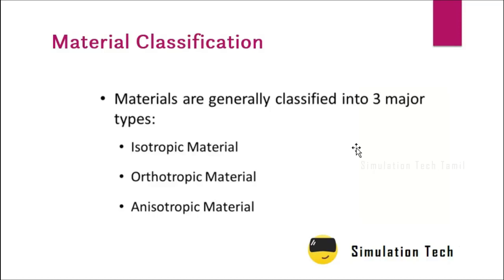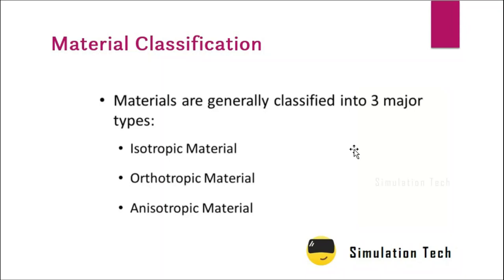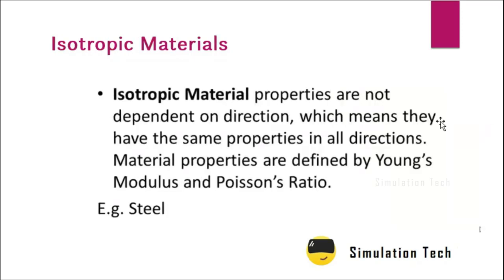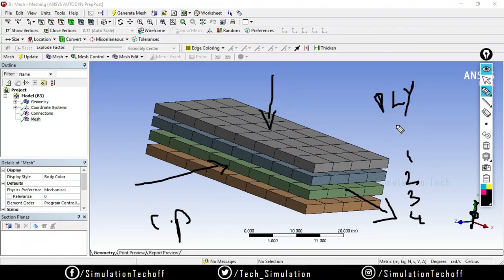Types of Materials | Isotropic | Orthotropic | Anisotropic | Ansys Tutorial | Lesson 9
Isotropic materials: Isotropic material means a material having identical values of a property in all directions. Glass and metals are examples of isotropic materials.

Anisotropy materials: It is a term used in various scientific disciplines to indicate that certain properties of matter (such as a material or radiation) vary with the direction from which they are measured. For instance, if the refractive index or density of a material is different when measured along different axes, that property is said to be anisotropic. Anisotropy is the opposite of isotropic, a term used when properties are the same when measured from any direction.

Orthotropic materials: In materials science and solid mechanics, orthotropic materials have material properties that differ along three mutually orthogonal twofold axes of rotational symmetry. They are a subset of anisotropic materials, because their properties change when measured from different directions.

Happy Learning...